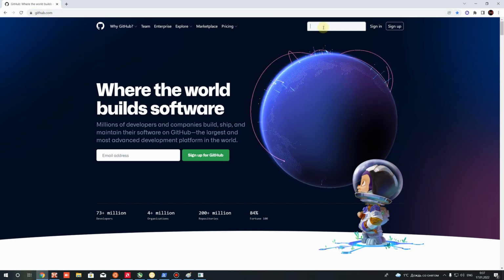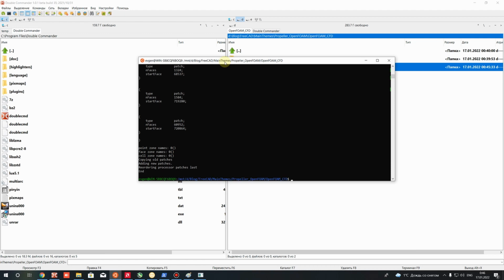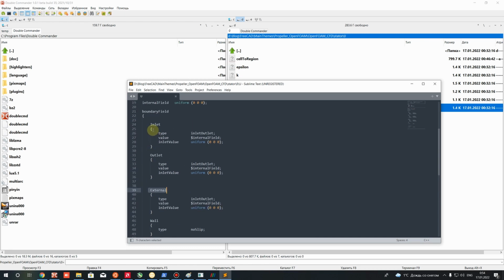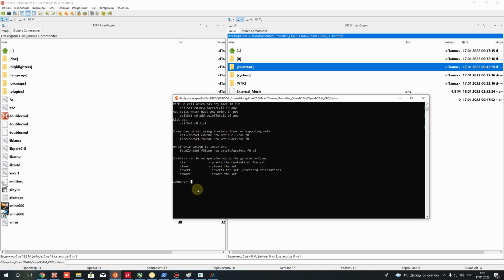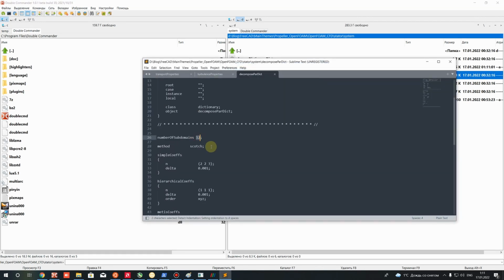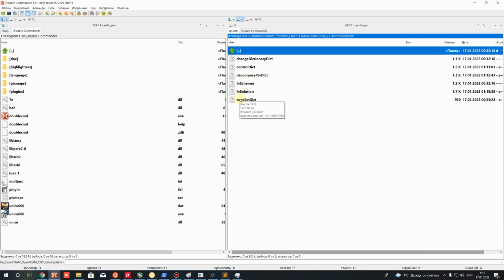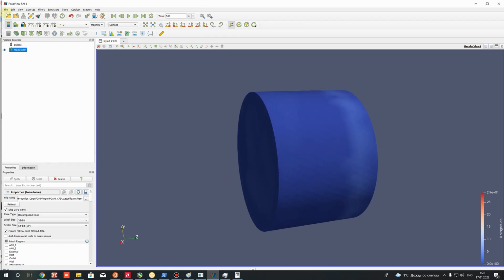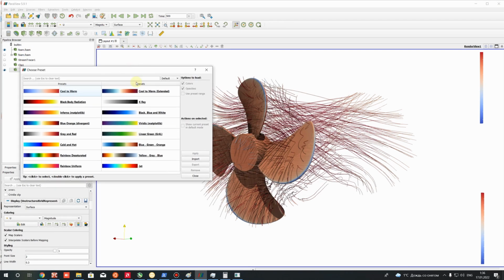FreeCAD + OpenFOAM Tutorial Part 3/3 | Design and Simulation of Propeller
In the last part of video tutorials you will know:
1. How to prepare a case for propeller simulation in OpenFOAM
2. How to run a simulation and estimate of performance characteristics of propeller (thrust and moment, power)
3. How to perform post-processing and create visualization in Paraview open source software

00:00 Preparation case in OpenFOAM
43:53 Run Simulation
49:35 Post-Processing in Paraview